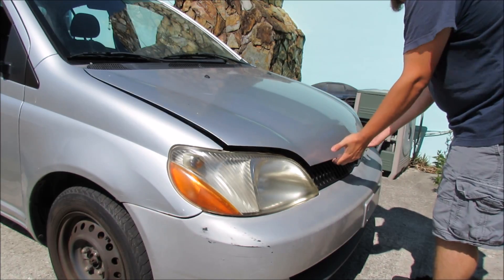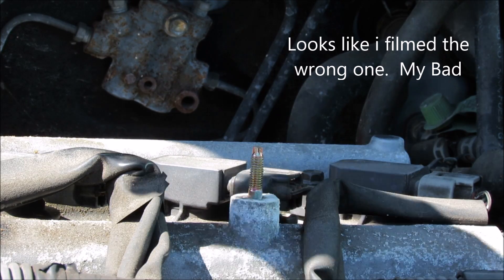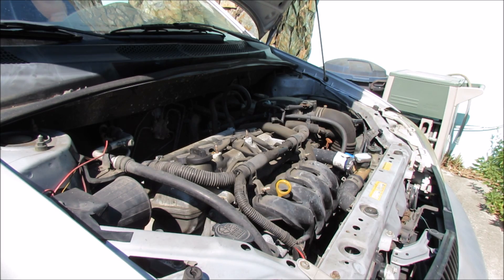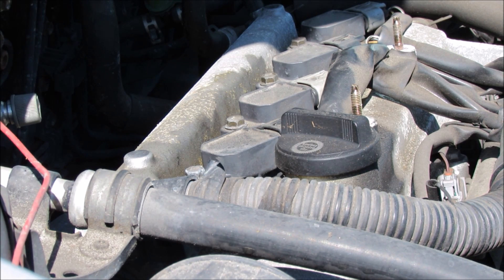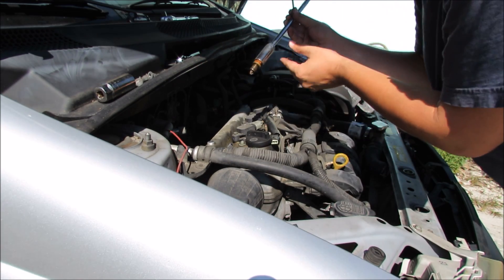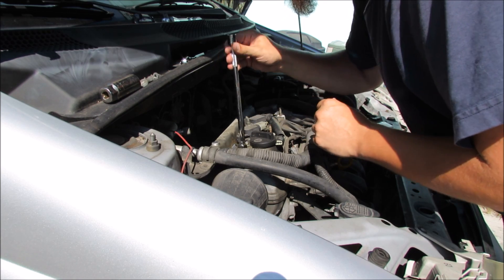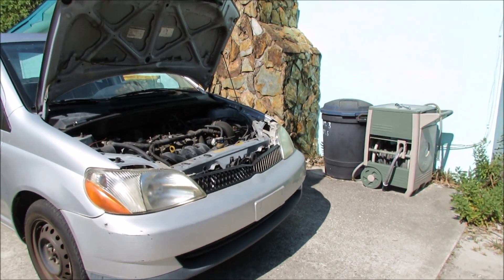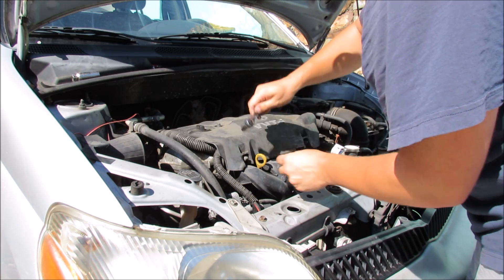Toyota Echo S01E08 How To Diagnosing A Bad Coil Pack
In this episode i show you how to find out if you have a bad Coil Pack or not with a Free Test!  Also, my motor may be on its way out?